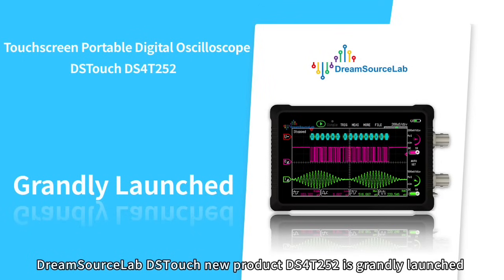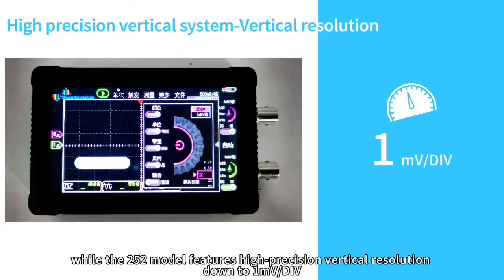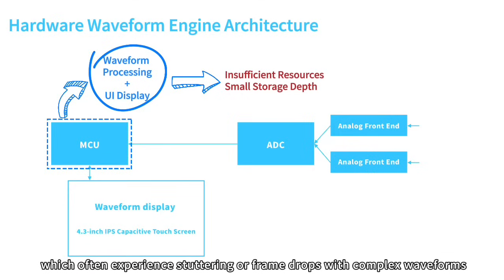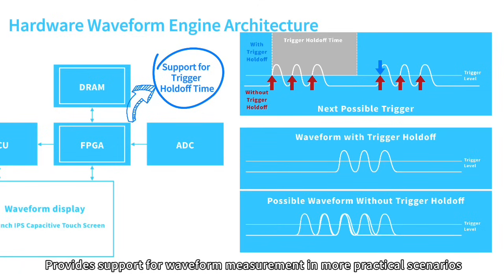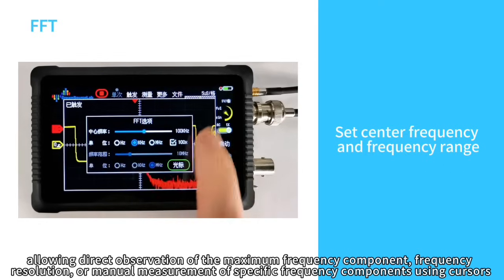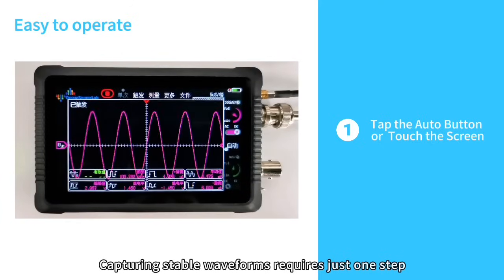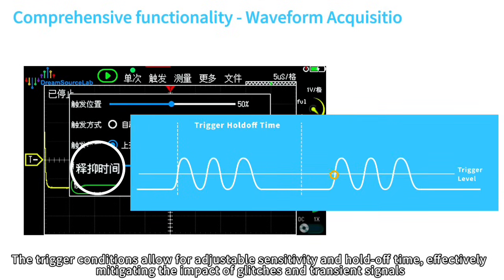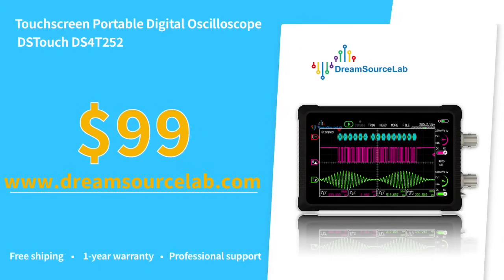1mV/Div DSTouch Oscilloscope A New Era of Low Prices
This video introduces the advantages and features of the product.
1. Ultra-low price advantage: $99
2. 1mV/Div sensitivity
3. The oscilloscope has decoding functionality
4. Architecture: FPGA hardware waveform processing engine + DRAM storage
5. The software operation experience is convenient and fast.